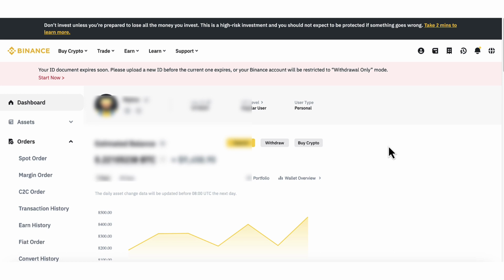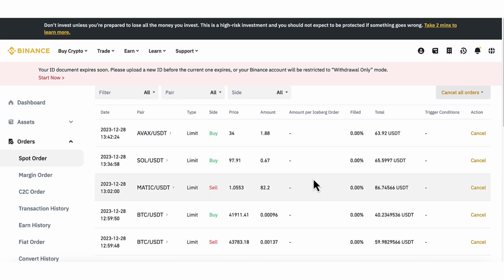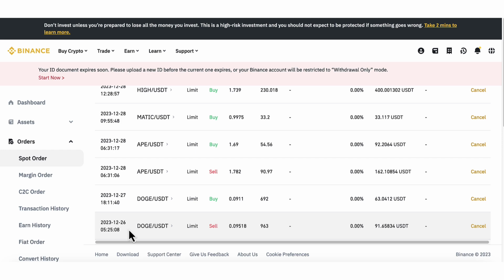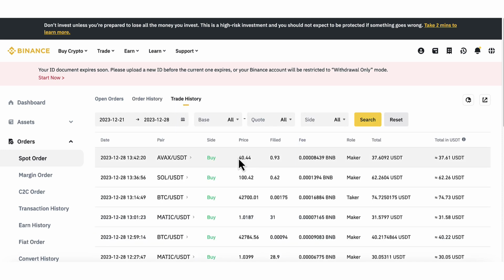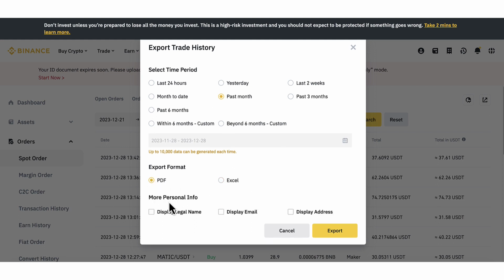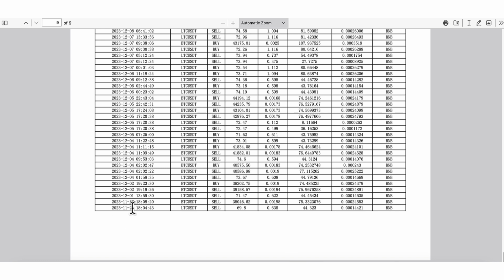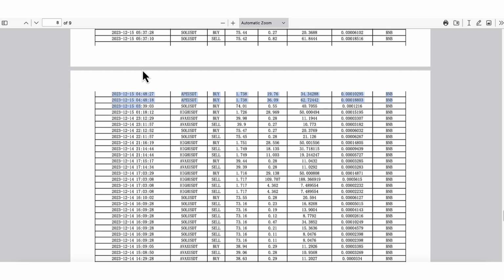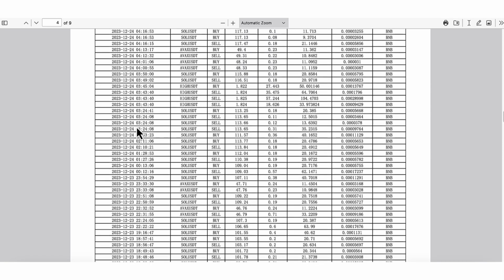Binance How to Get CSV Files from Binance (And see live profits from AI training BOTS)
Trading bots: Set up and configure bots to automatically execute trades based on predefined parameters, allowing you to trade 24/7 without constant manual monitoring.

Grid trading: Automate buy and sell orders around a set price range, capturing profits from small price movements in either direction.
Smart Trade: This tool helps you execute complex trading strategies with one click, including trailing stops, DCA (dollar-cost averaging), and take-profit orders.

Technical indicators and signals: Access a variety of technical indicators and trading signals to inform your trading decisions.
Portfolio management tools: Track your positions, analyze performance, and manage risk across multiple exchanges.

However, it's important to understand that crypto trading involves significant risks:

Market volatility: Crypto markets are notoriously volatile, making it difficult to predict price movements and leading to potential losses.

Security risks: Cryptocurrency exchanges and wallets can be vulnerable to hacking attacks, putting your assets at risk

Technical dependence: Automated trading tools rely on reliable technology and internet connectivity, and any technical issues could interrupt your trading.

Before using 3Commas, consider:

Your experience level: 3Commas can be complex for beginner traders. Familiarize yourself with crypto trading and the specific features of the platform before diving in.

Your risk tolerance: Only invest what you can afford to lose, and set appropriate stop-loss orders to manage risk.
    Your investment goals: Clearly define your trading goals and choose strategies that align with them.

I recommend thoroughly researching 3Commas and crypto trading in general before using the platform. You can find educational resources on the 3Commas website and other online platforms. Remember, responsible and informed trading is crucial in the volatile world of cryptocurrencies.